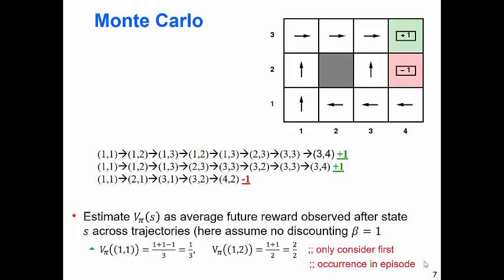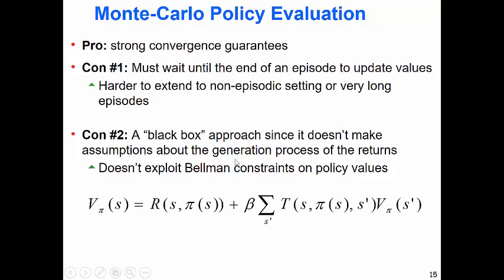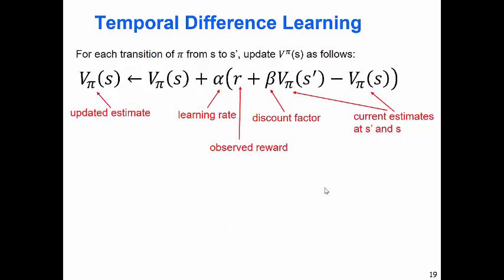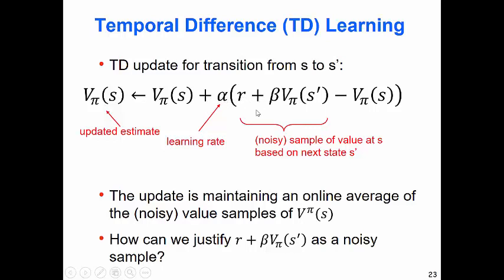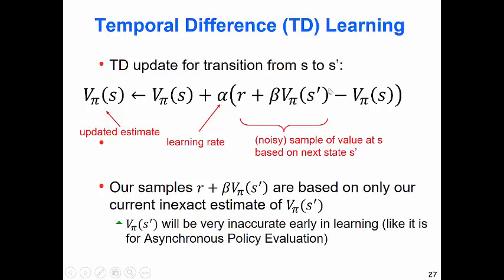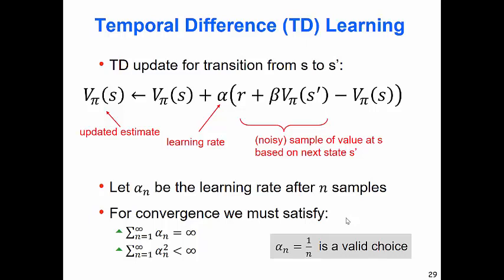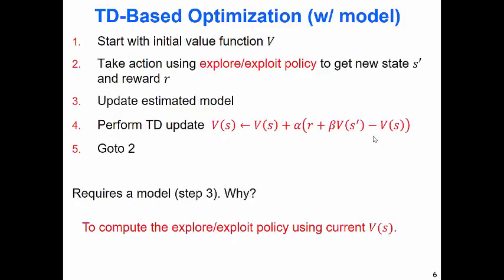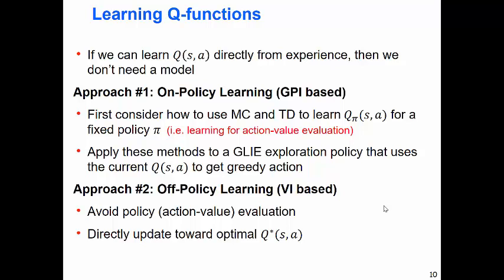Lecture 12: CS533 - Intelligent Agents and Decision Making